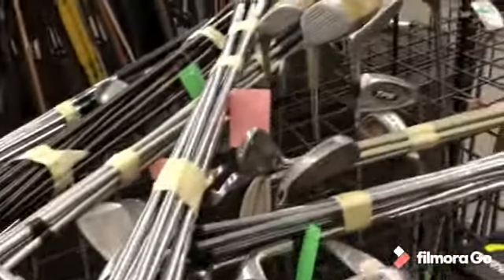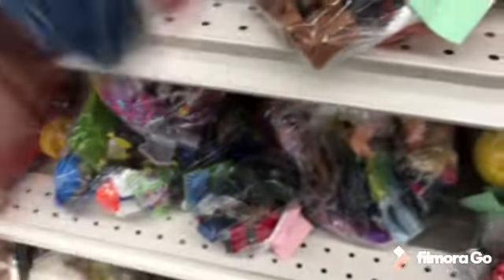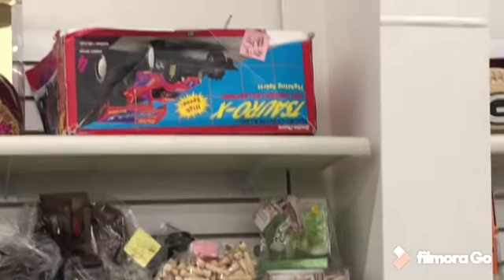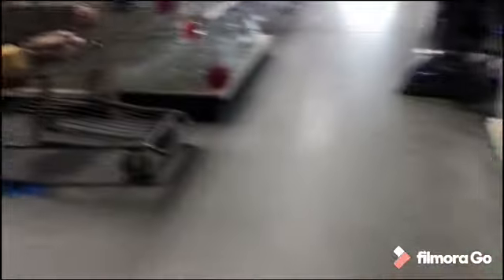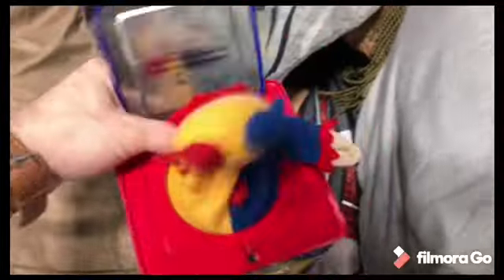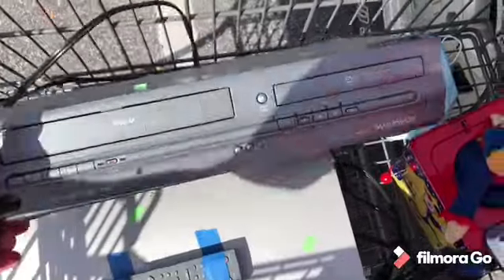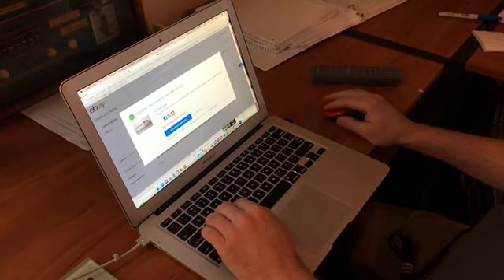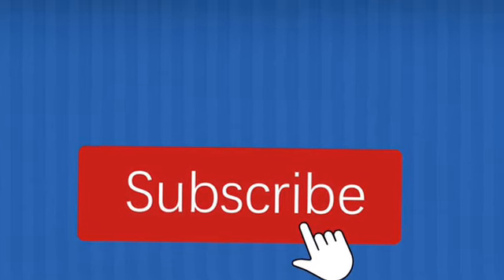How to make money if you get fired from your job going Thrifting/Making $100 an Hour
In this video I did a $100 an hour Challenge on myself. I gave myself 1 hour to try and find enough items to add up to 100 in net profit to sell on eBay. Did I reach my goal. Watch to find out.